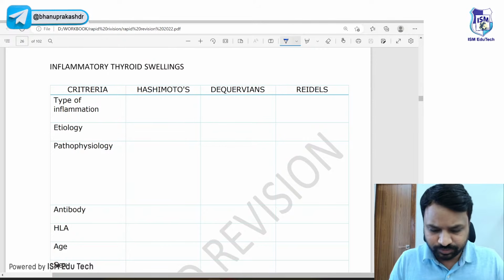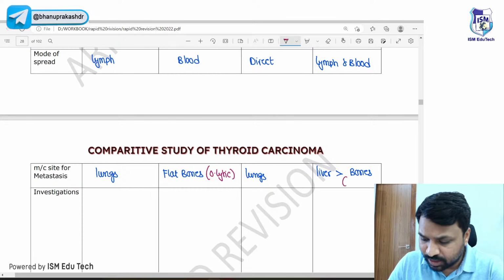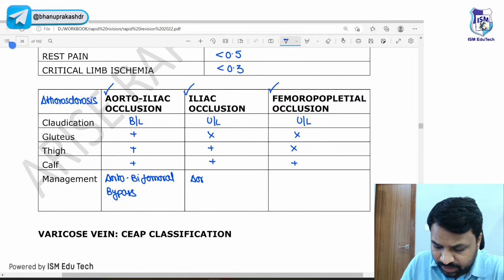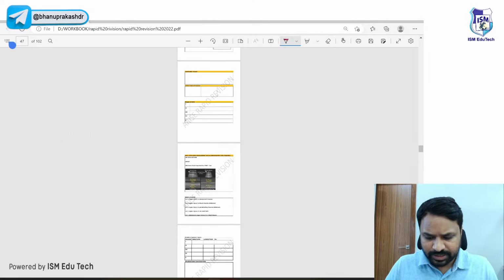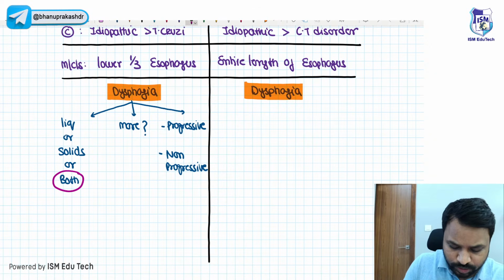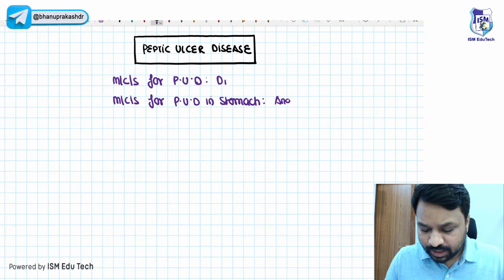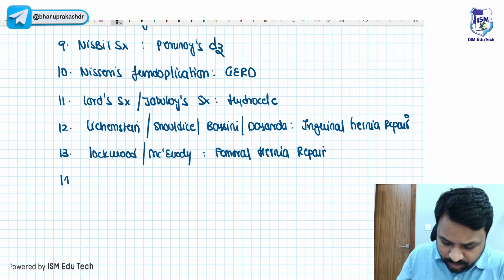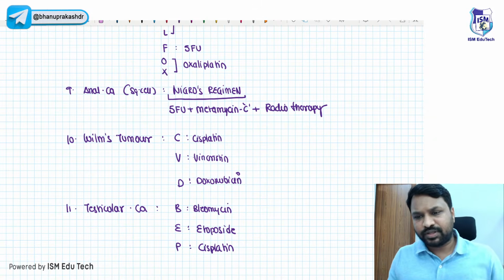Surgery Rapid Revision By Dr. Sandeep / Systemic surgery : Remarkable rapid Revision 2024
Surgery Rapid Revision By Dr. Sandeep || Remarkable rapid Revision series

Imagine you are a month away from the exam day, your social media feed is full of stressful comments and you feel uncomfortable no matter what you do. Self-doubt creeps up on you. You start questioning your preparation, doubting whether you are on the right track and feeling as if everyone’s ahead of you in the game. You feel as if you are being left behind.

It’s time to go into INTERNET DARKNESS MODE and stop the internet feed from taking over your brain and demeaning your efforts. It is now time for Rapid Revision and nothing is going to stop you from getting to your target.

These sessions are very crisp and concise classes that help you to quickly brush up the most important topics from an exam perspective